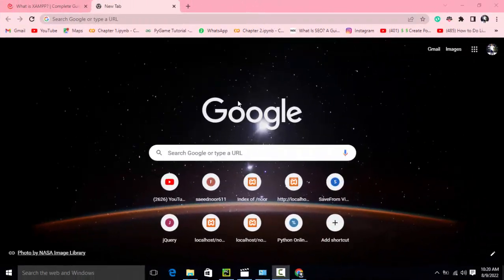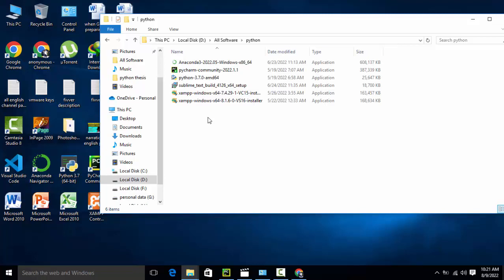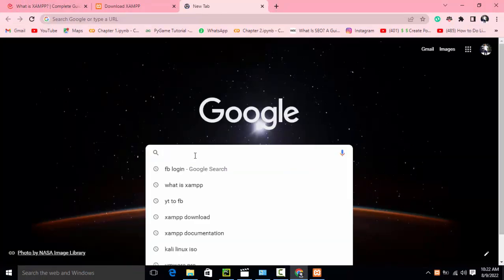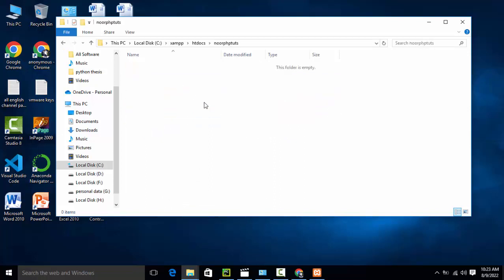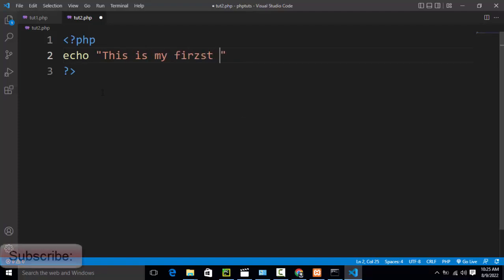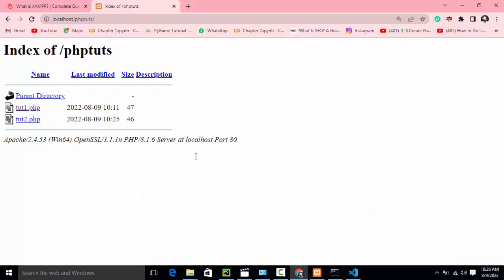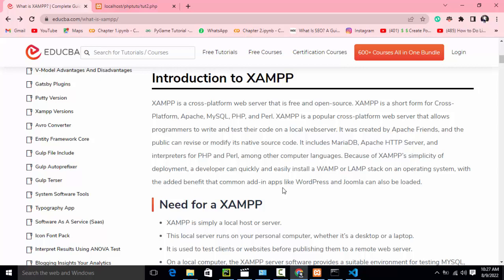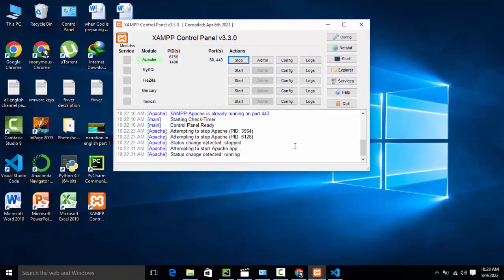How to Install XAMPP Server on Windows 10 | XAMPP Step by Step Setup | Coding World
In This Video we are going to set, How to Install XAMPP Server on Windows 10 | XAMPP Step by Step Setup | Coding World